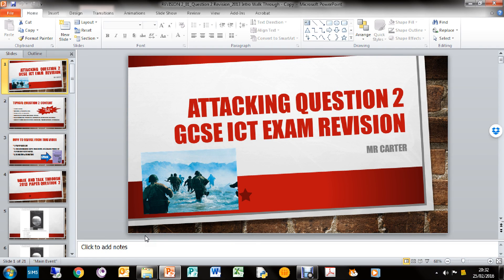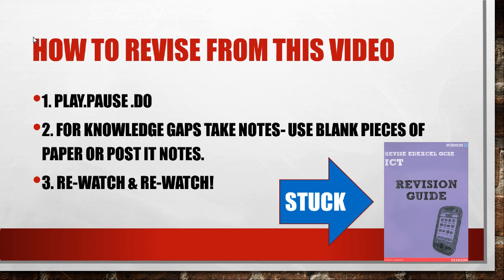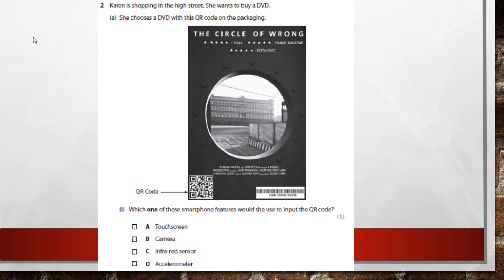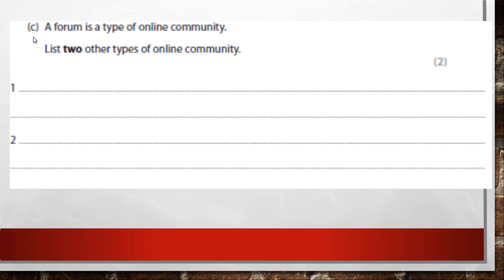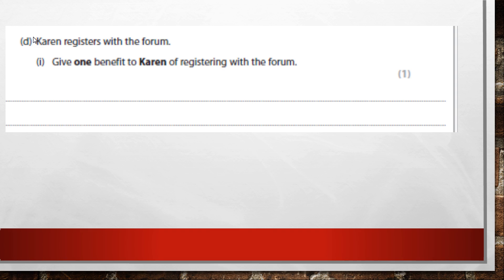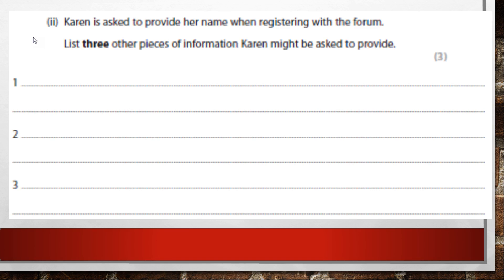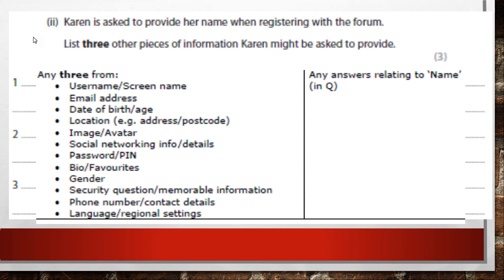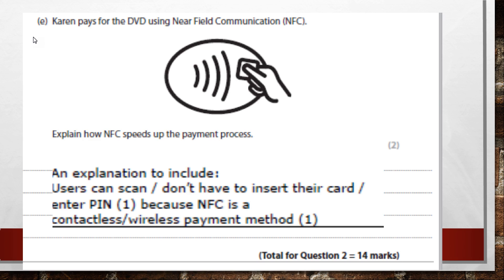2013 Mock Exam Walk and Talk Through Question 2 GCSE ICT